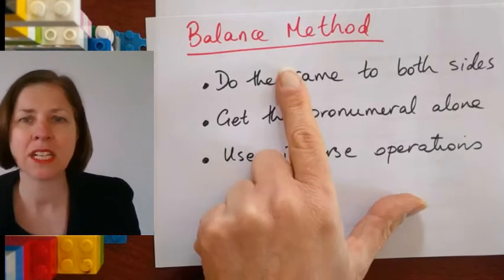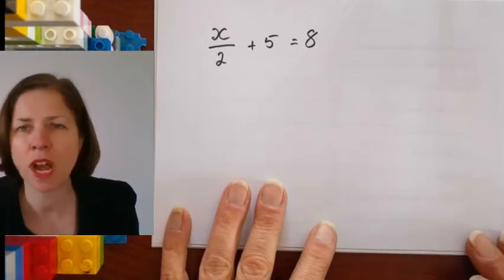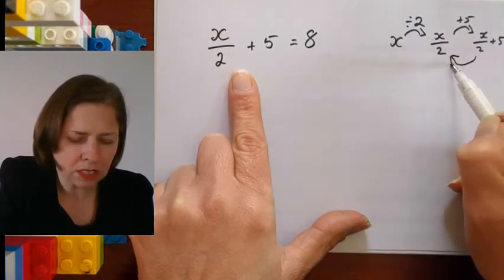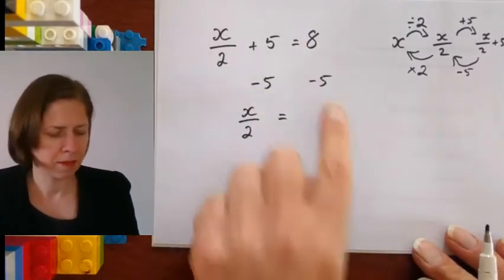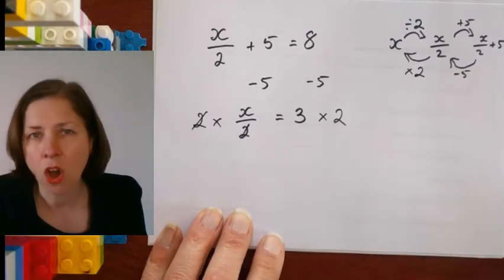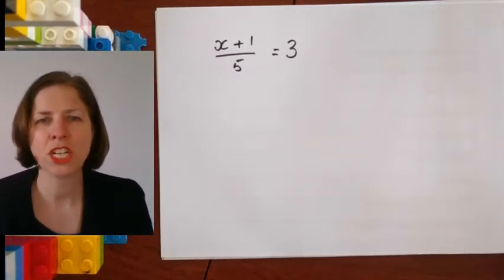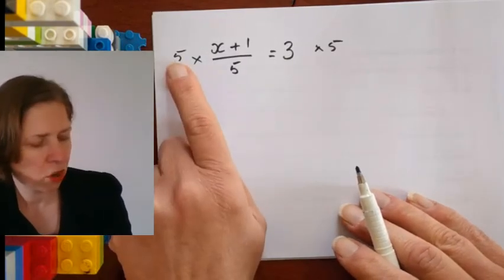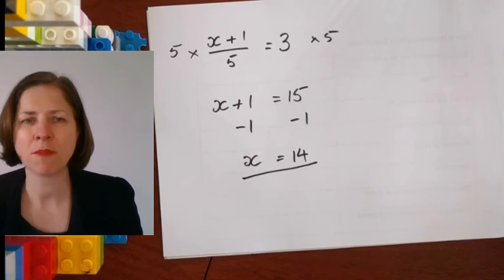Solving equations using the balance method - more worked examples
This video takes you through two more worked examples showing you how to solve equations using the balance method.
Year 7 Maths: Algebra
Victorian Mathematics Curriculum, balance method, linear equations